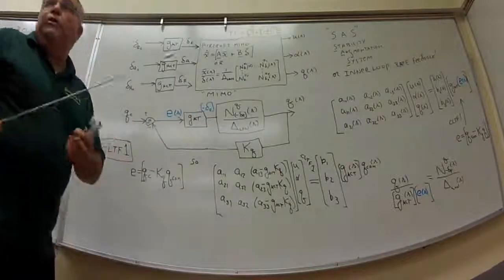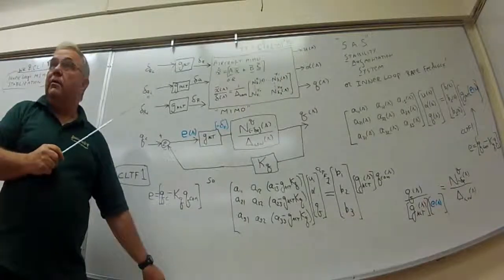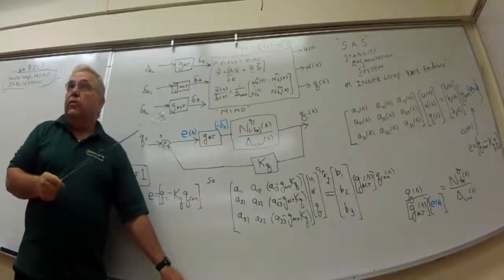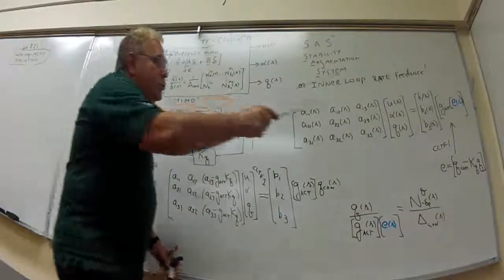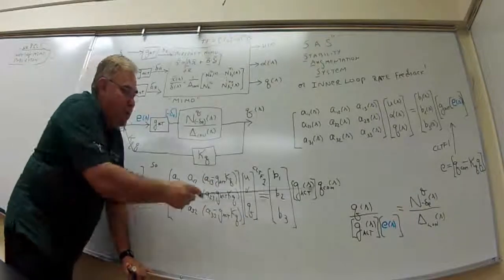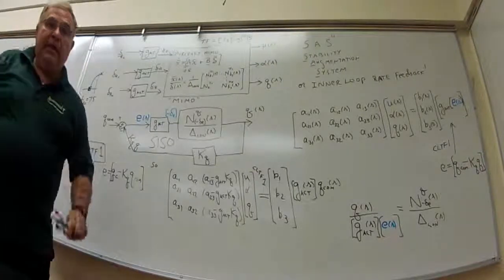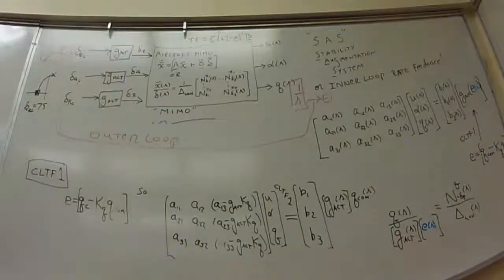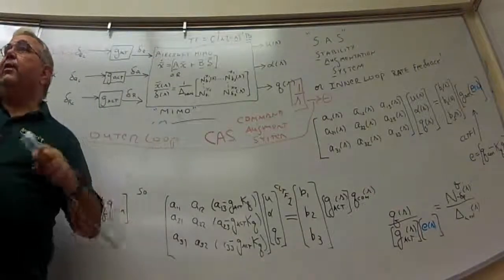WK8 CL1 SAS Inner Loop